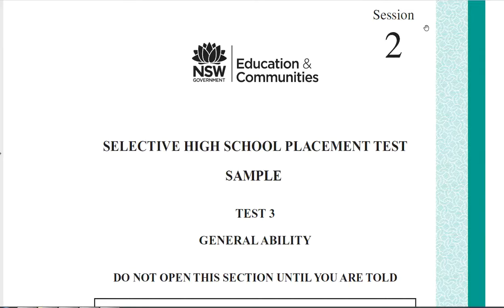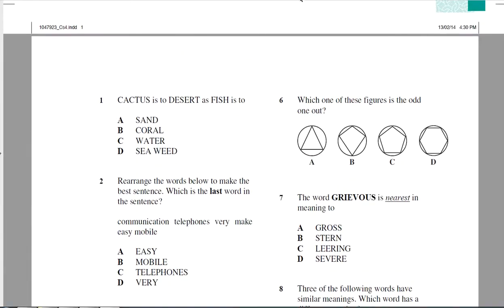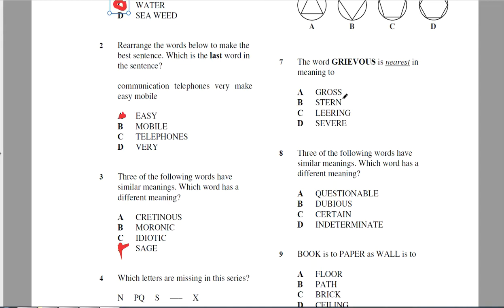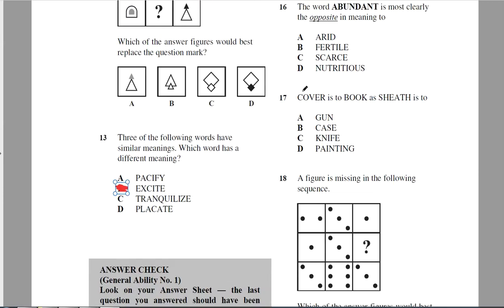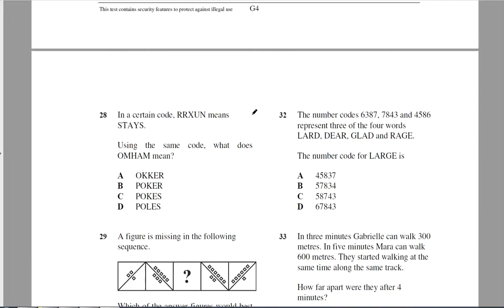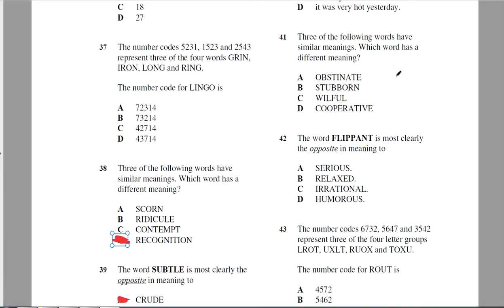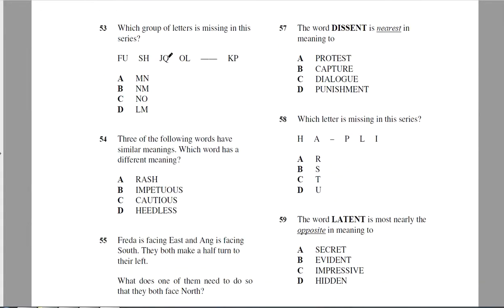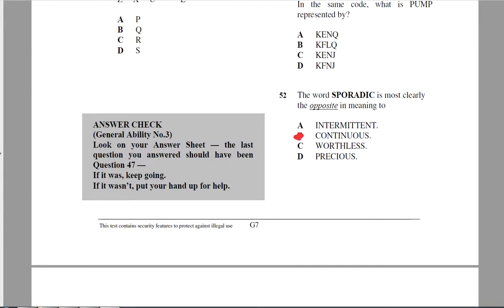GA FOCUS ON VOCAB QUESTIONS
I take a sample GA test and I'm able to answer 27 of the 60 questions correctly in around 4 minutes, by choosing to only focus on the vocabulary questions.